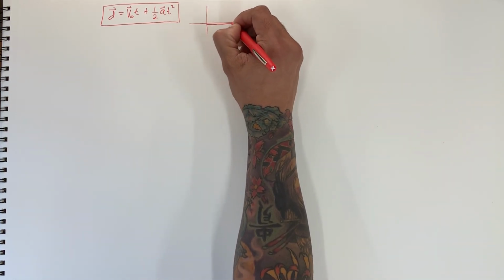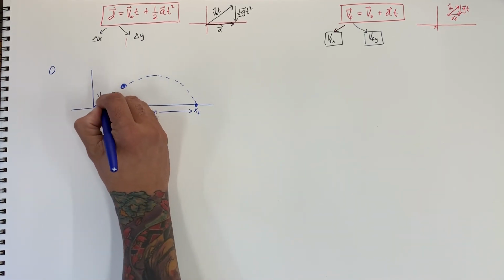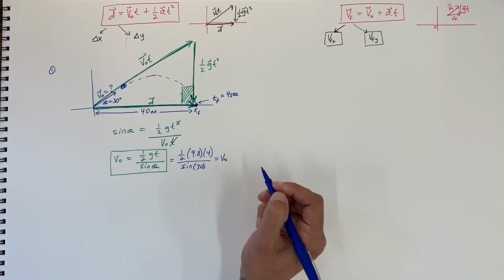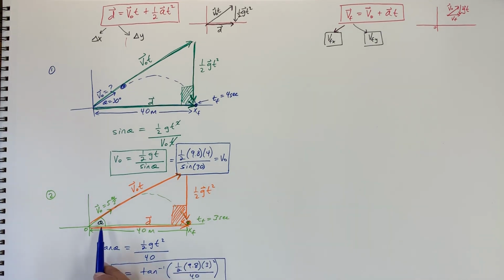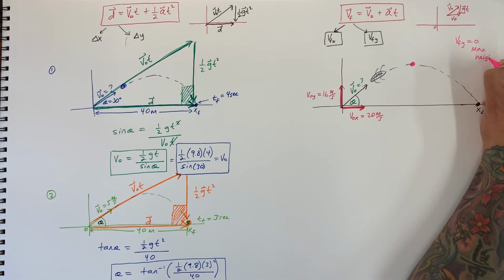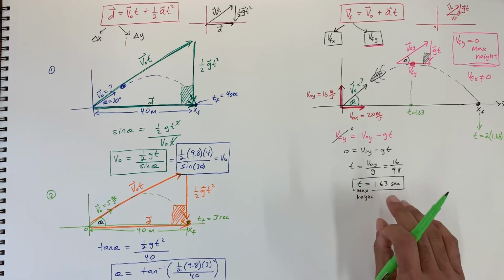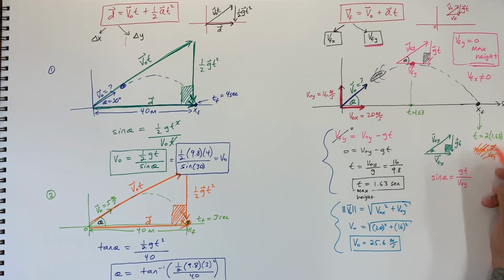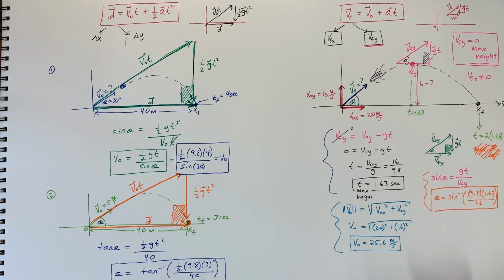VECTORS,MAGNITUDE, PROJECTILE MOTION ( part 4)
Solving example problems using our vector triangle for displacement and also solving projectile motion problems with our other Vector triangle which represents an equation for final velocity.